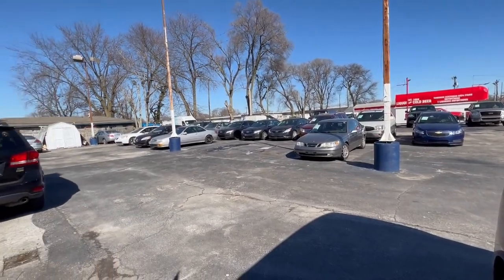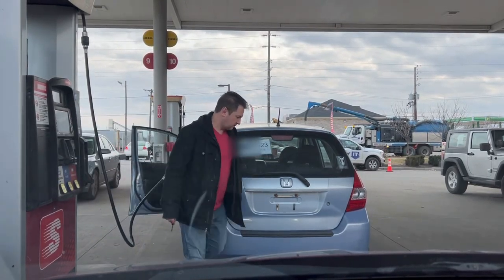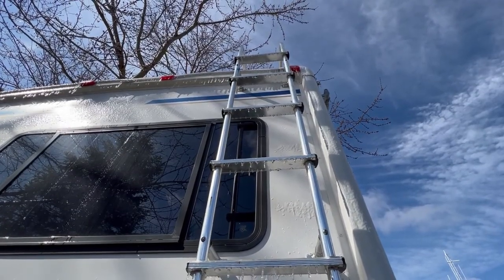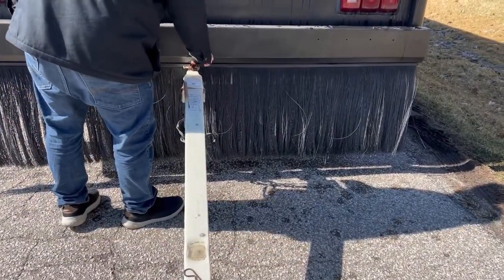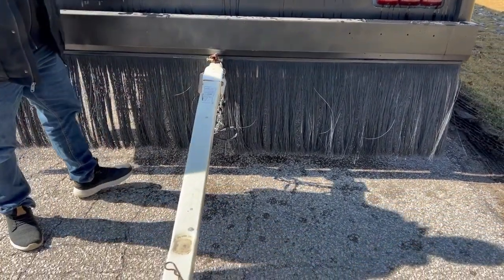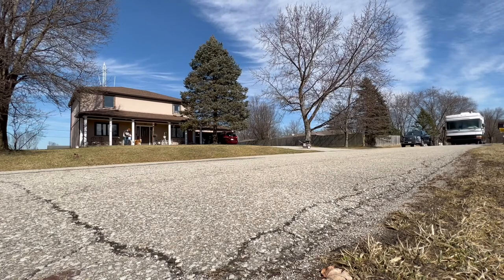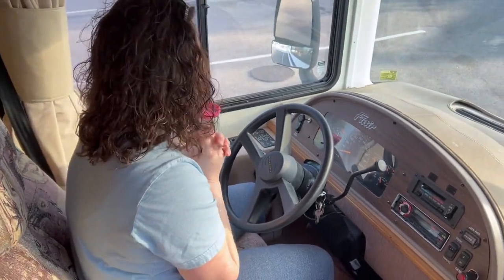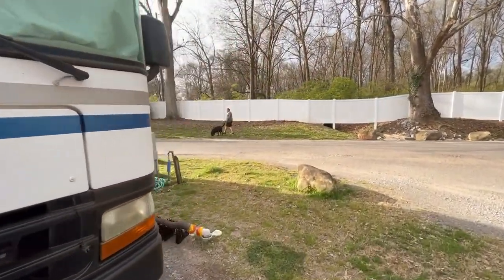Learn Along With Us: How to Dolly Tow a Car Behind our Motorhome.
The RV world seems like a never ending opportunity to spend money, buy new stuff, and upgrade, or repair your rig.  Did we recently make some new purchases? Yes, yes we did!  We bought a well used 2008 Honda Fit to tow behind our motorhome so that we can explore the area when we go camping.   Otherwise known as our Toad Vehicle.  Follow along with us as we tediously learn all the ins and outs of what type of car to buy, how to use a tow dolly, and taking the new system out on the road for the first time.

Below are links to our Amazon RV starter items:
Carbon Monoxide/Smoke Detector
Flexible Kink free water hose
Telescoping Fire Roasting Sticks
RV toilet paper
Camco Potable Water Filter
50 amp to 30 amp adapter
OFF bug repellent wipes
Camco (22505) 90 Degree Hose Elbow
Water pressure Regulator
Travel Highchair
50 amp surge protector
Camco 20 Ft RV Sewer Hose Support